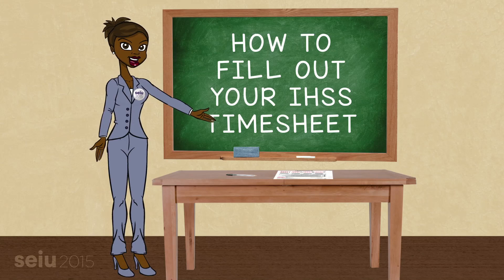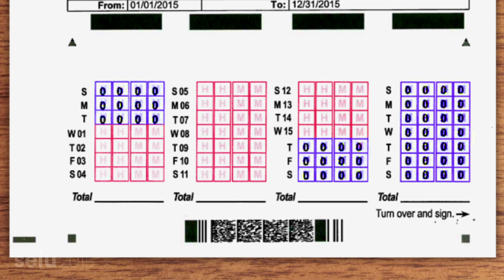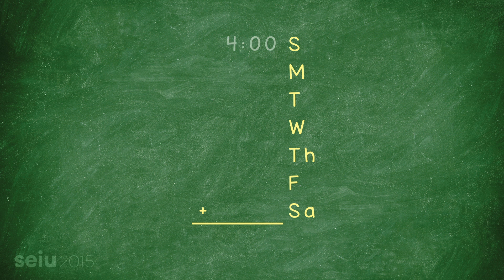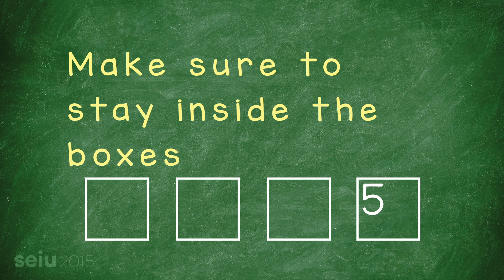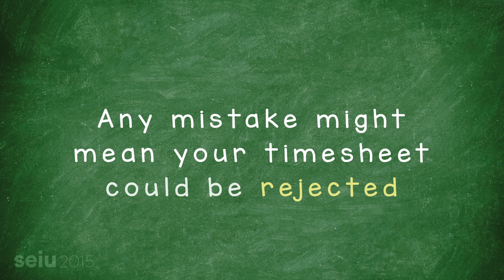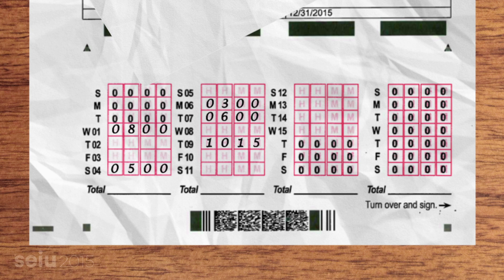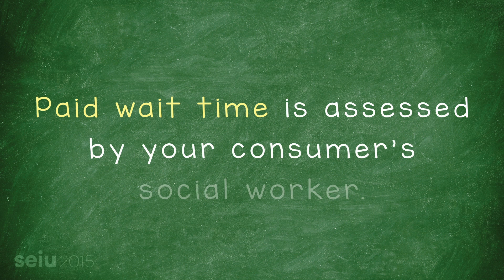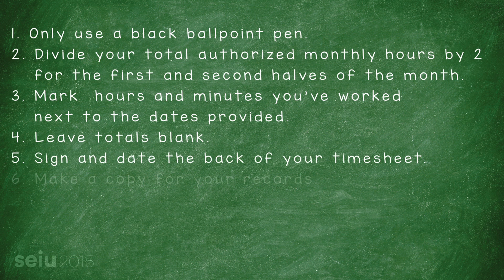IHSS Timesheet Training - English